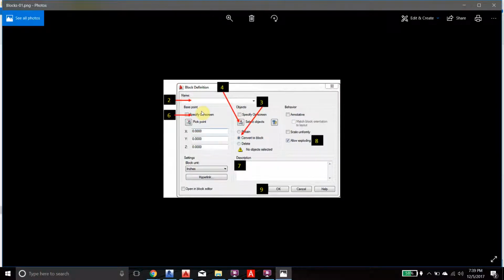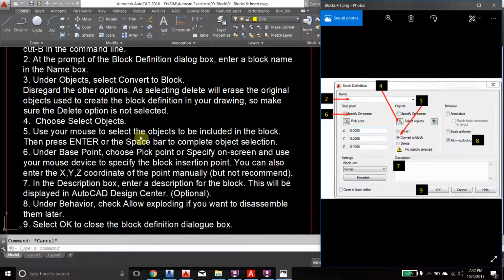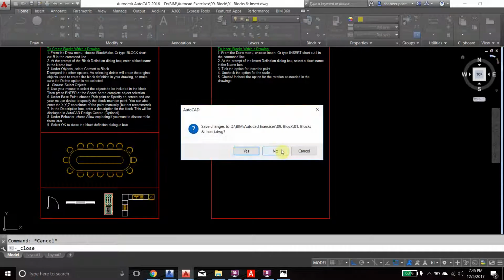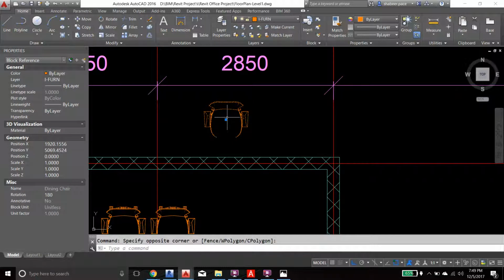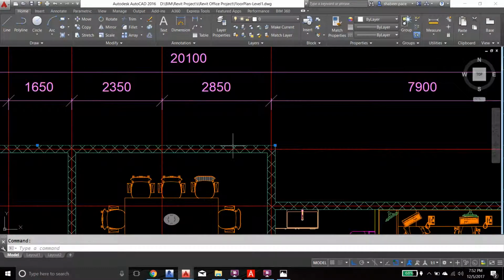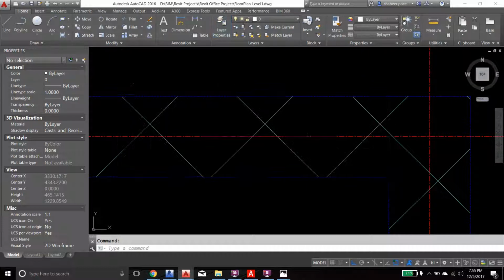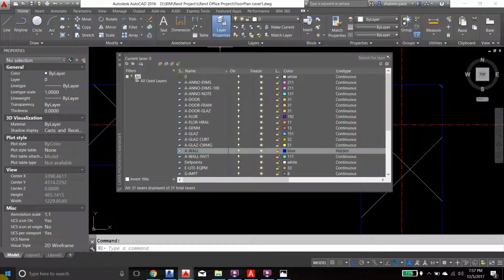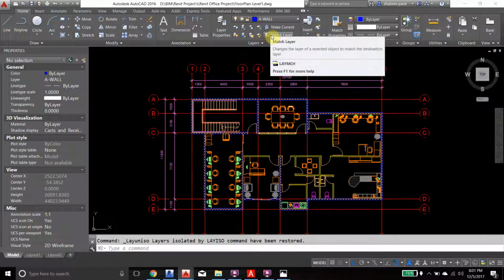Autocad baisc Part 02